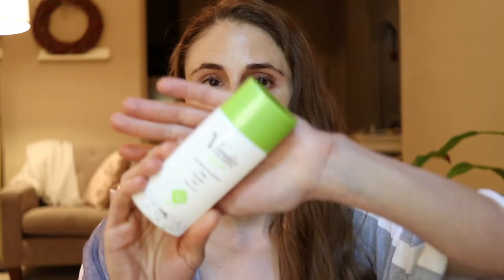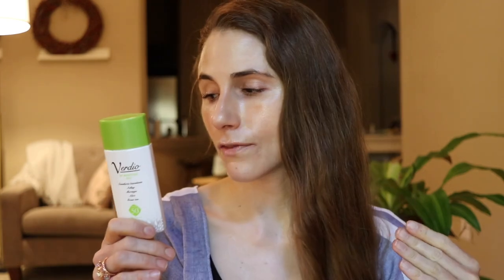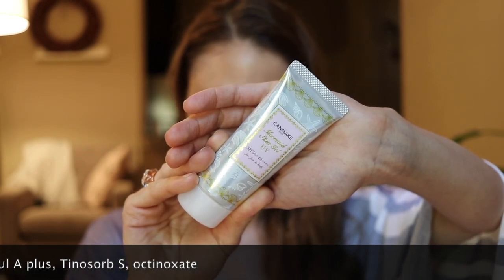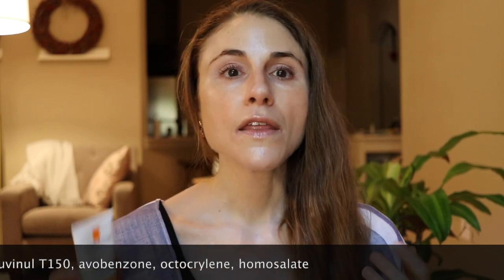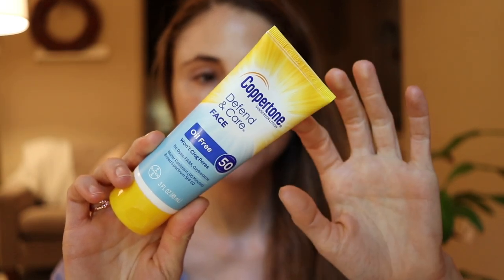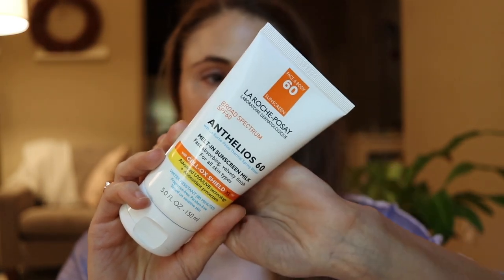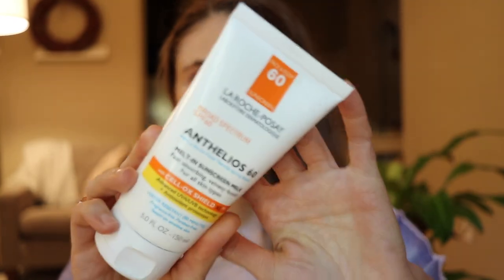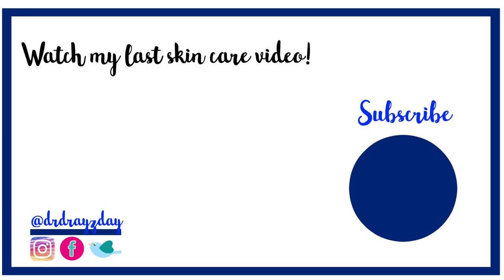Best sunscreens for oily skin: 2020| Dr Dray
Hey guys! Updated sunscreens for oily skin! These are some new favorites, all with a matte finish.